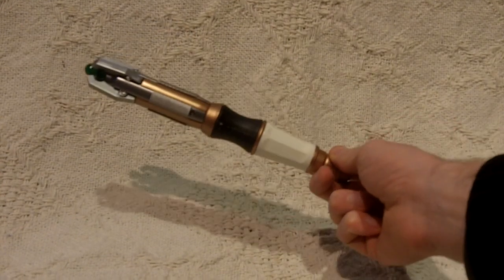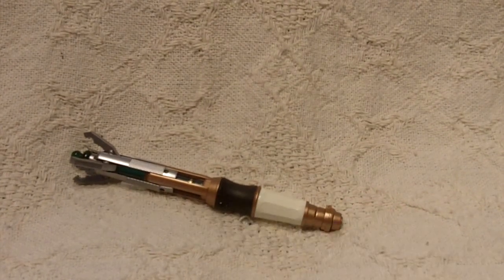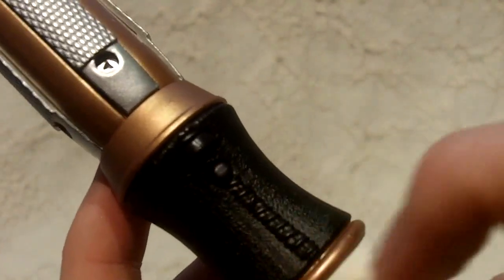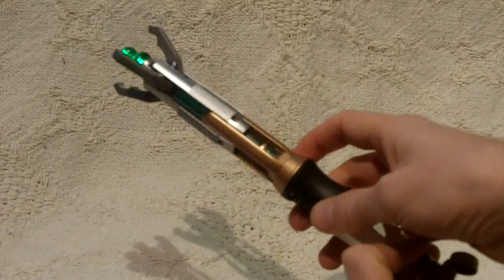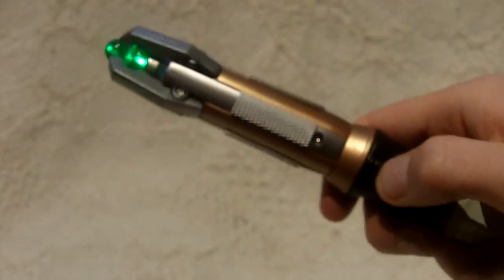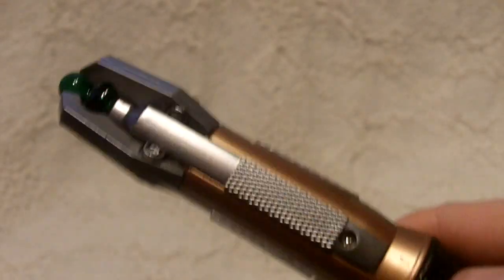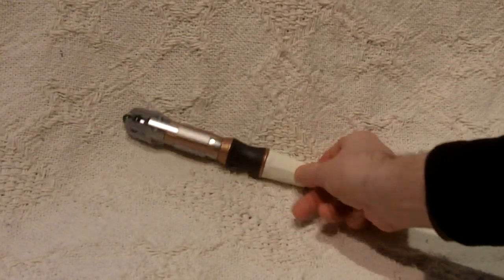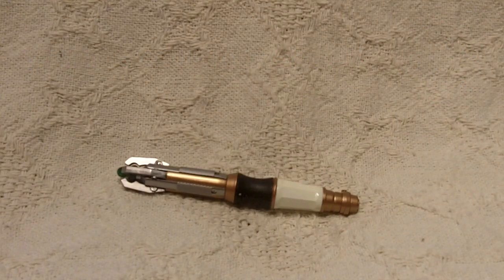Retrocast Toy Review: Dr Who Sonic Screwdriver (Matt Smith):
The third in a series of toy reviews of the Dr Who sonic screwdriver range.

In this episode I review the replica Matt Smith Sonic Screwdriver and display some of its features.

Please see my channel for reviews of the whole range of "Nu Who" replica Sonic Screwdrivers, along with other toy and tech reviews, Phone Apps, Gaming vids, and the Gamerdads Retrocast-a regular Retro gaming show made for the gamerdads network.

Any constructive comments, Likes, and subscriptions would be appreciated! :-)